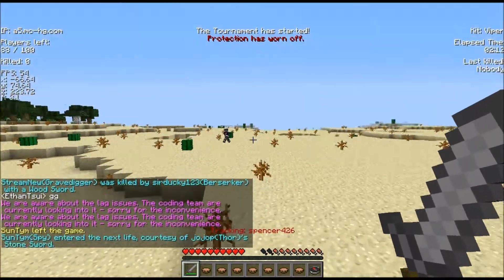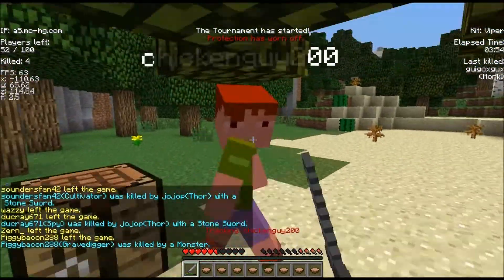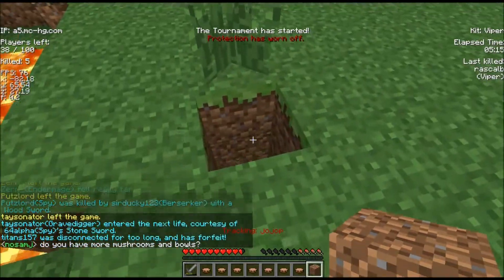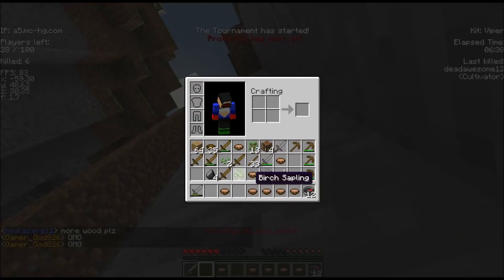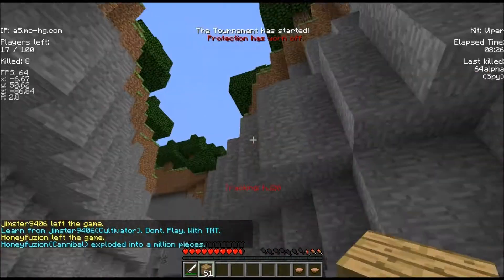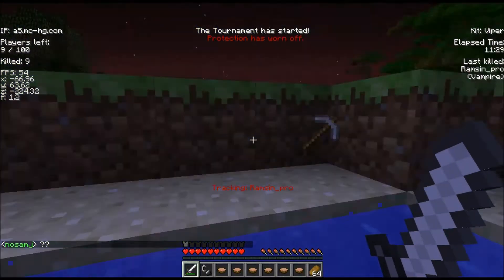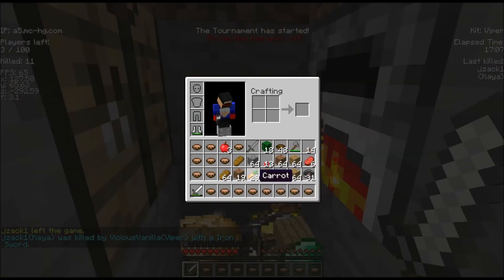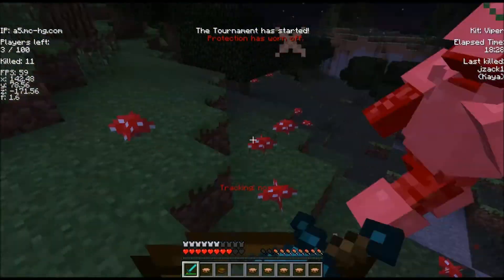Minecraft Hunger Games | Ep 30 | Diamond Sword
Vicious Vanilla Productions
Today I bring to you minecraft hunger games episode 30. I'm playing as Viper which is a amazing kit. If your new to my videos check them out also! I hope you enjoyed episode 30 as a Viper!! All comments are welcome and very helpful for feedback.